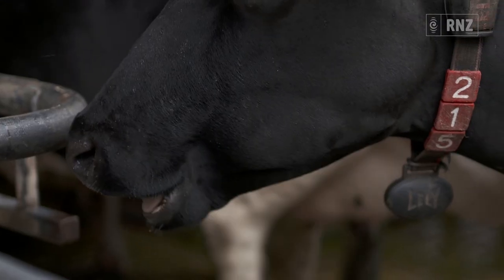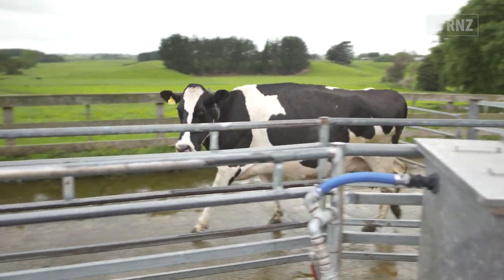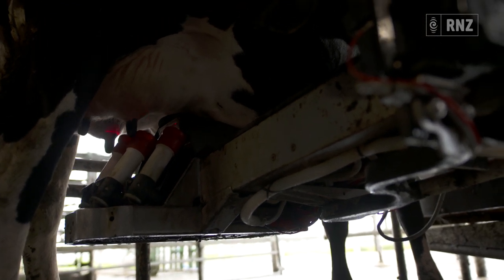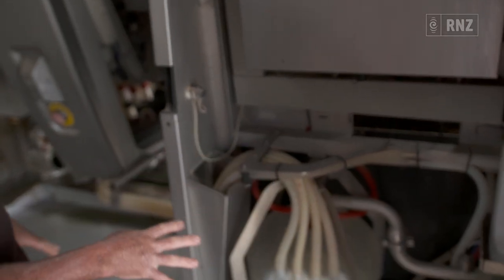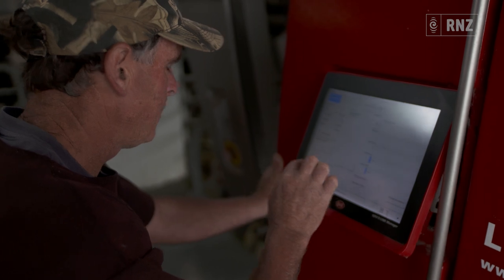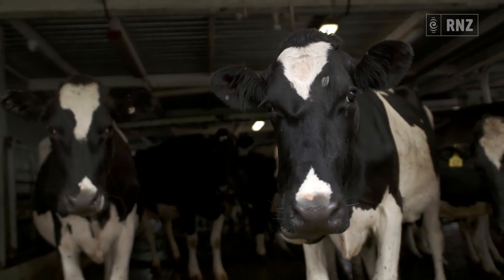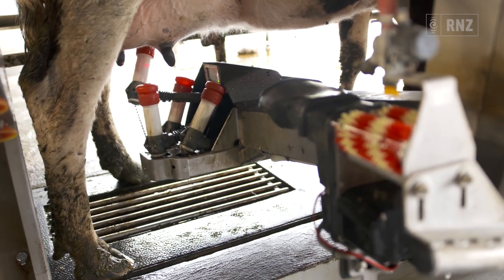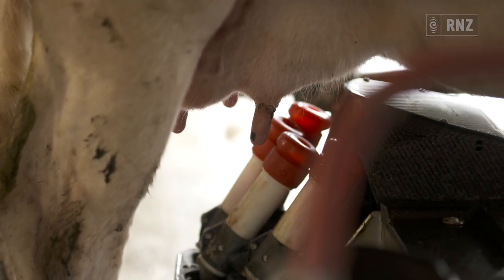Inside a cow shed run by robots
While thousands of seasonal workers are now to be allowed in to work in the horticultural industry, some farms will still be short of workers due to border restrictions.

But robots are making life easier for some including one Manawatū dairy farm.

Country Life reporter Sally Round and visual journalist Dom Thomas visited to see how it all works.